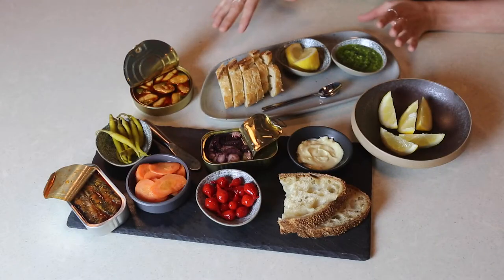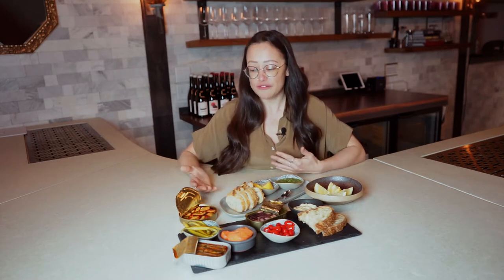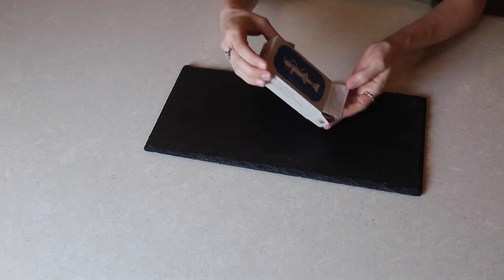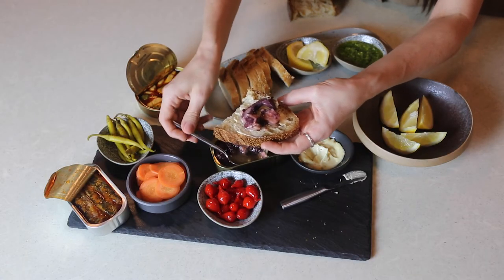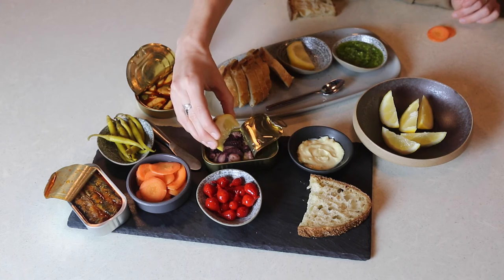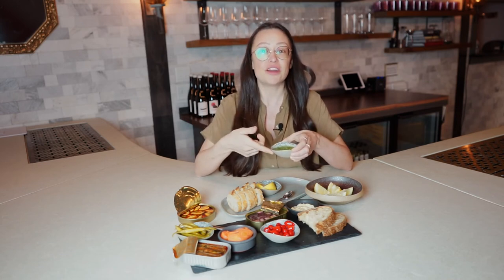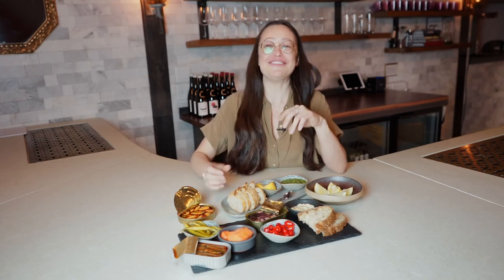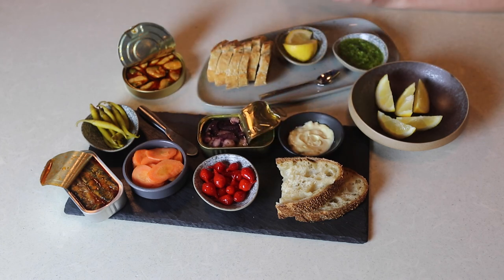How To Conserva: The Dedalus Guide to Tinned Fish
At Dedalus, we're a little obsessed with conserva. Traditional fare in Spanish and Portuguese wine bars, tinned fish is the perfect pairing or last minute meal.

But tinned fish can be intimidating if you aren’t already hoarding upwards of 15 cans in your pantry. Ashley lets us in on her love for conserva, why its some of the freshest fish you can get, and her three must-have accoutrements for the perfect conserva spread.

ABOUT DEDALUS
Our mission is to connect our communities to real wine by challenging how consumers think about, access, and drink wine. We're here to tell wine’s story, inspire great drinking, bring people happiness, bring communities together around the table, and build a world class wine business.